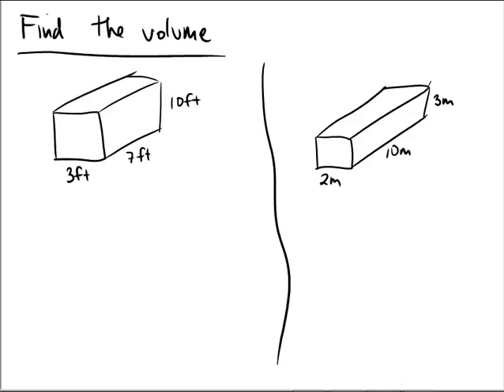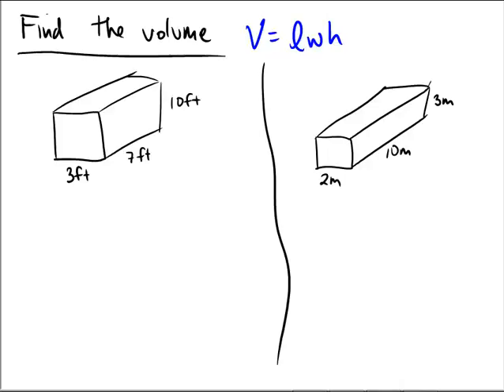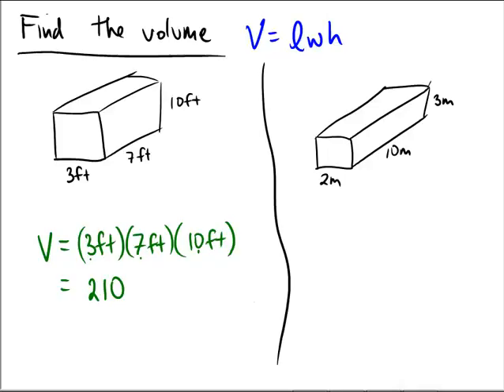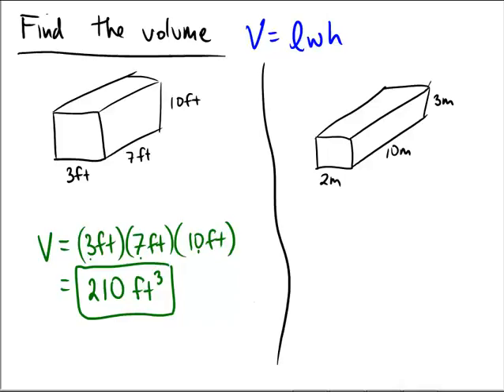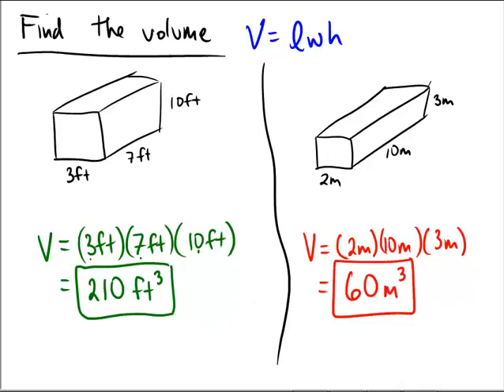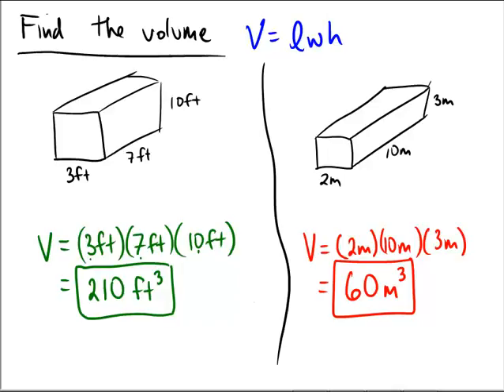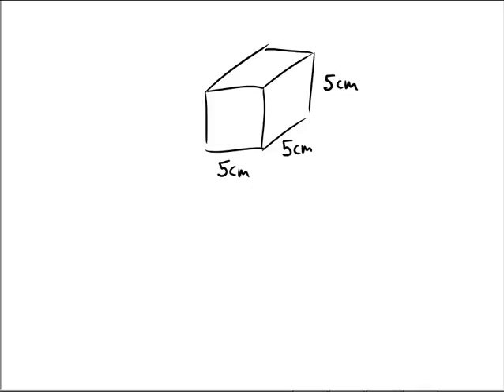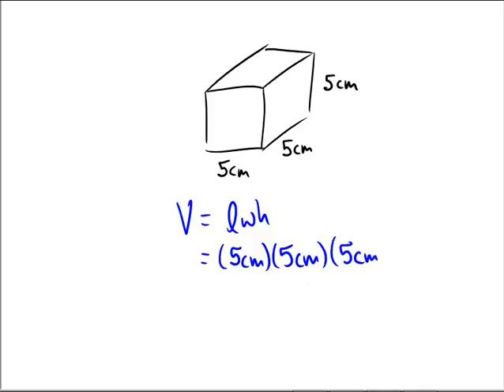Finding the volume of a rectangular prism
Volume of a rectangular prism